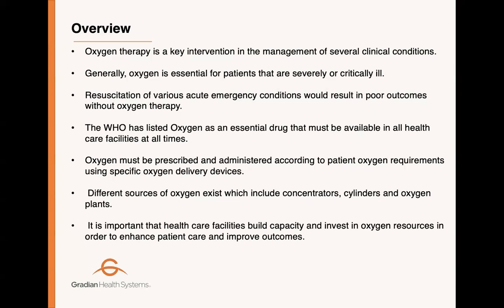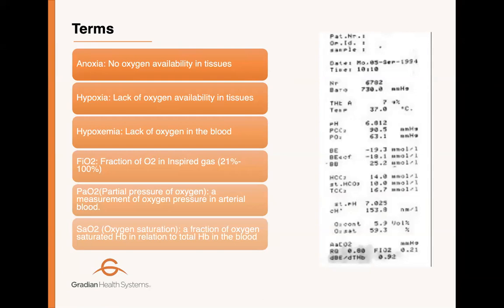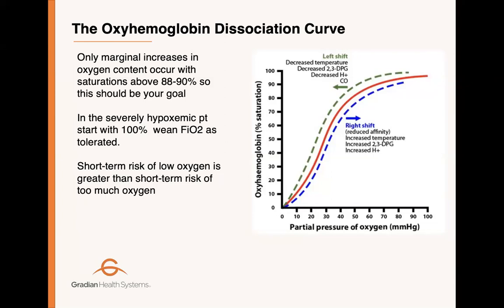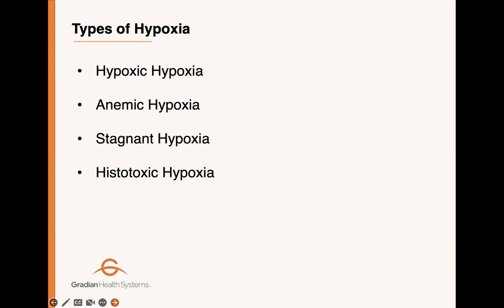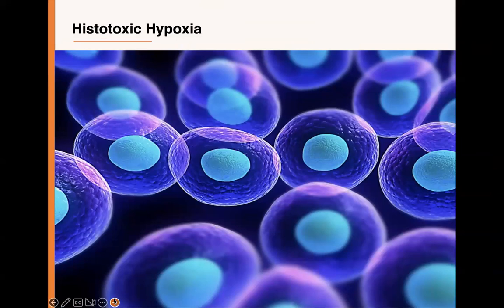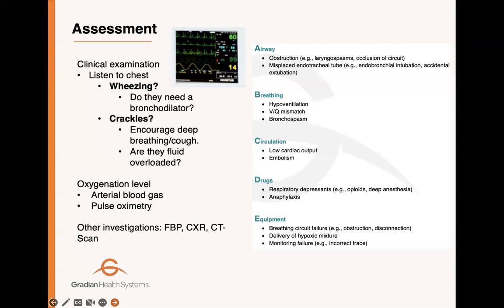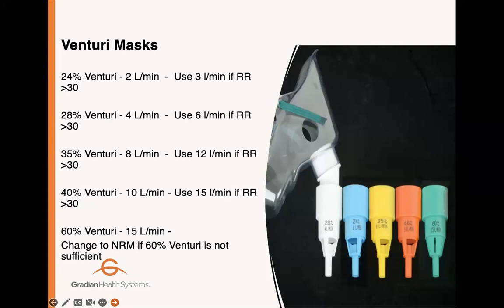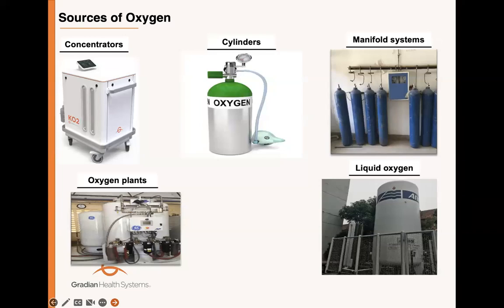Part 4: Principles of Oxygen Therapy